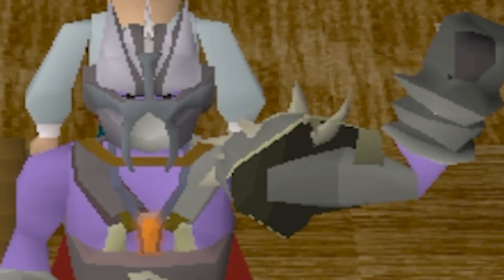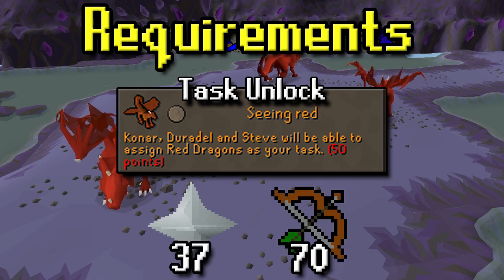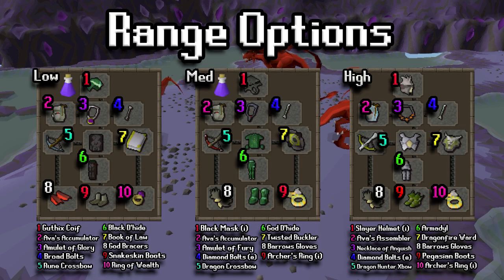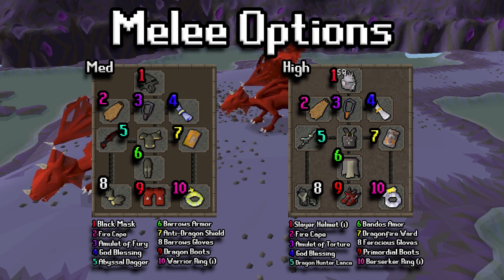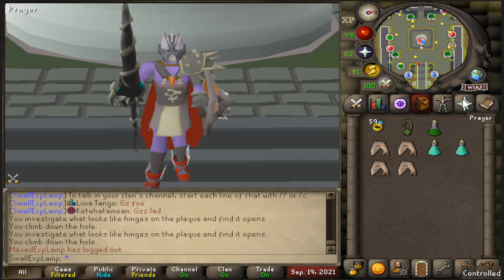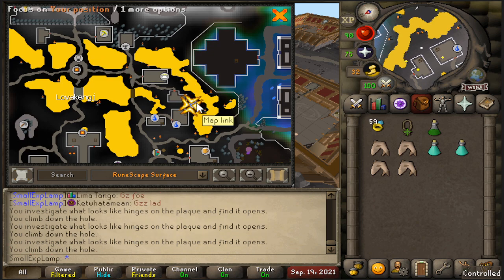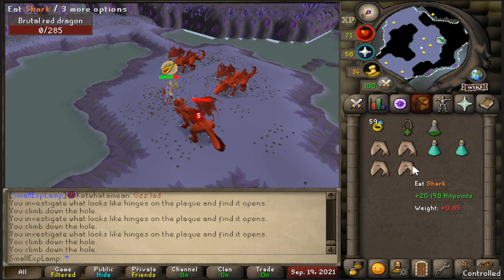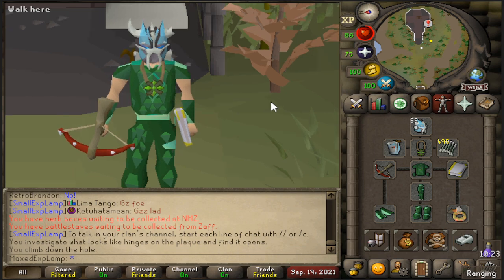The Ultimate Brutal Red Dragon Slayer Guide OSRS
Intro: 0:00 - 0:18
Should You Kill Brutal Red Dragons: 0:18 - 0:33
Requirements: 0:33 - 0:58
What To Expect: 0:58  - 1:26
Range Setups: 1:26  - 2:13
Melee Setups: 2:13 - 2:41
How To Get There: 2:41 - 3:03
Melee Examples: 3:03 - 4:57
Range Examples: 4:57 - 5:36
Outro: 5:36 -

I've always liked making guides and PvMing, so let's mix the two together and here we are. Hopefully you guys enjoy this Brutal Red Dragon guide that I made, I am planning to do more PvMing guides going forward after I finish up doing them on my other account so that I can form a well versed opinion on the bosses before I make the guide. Hope you enjoy and let me know if I missed anything!